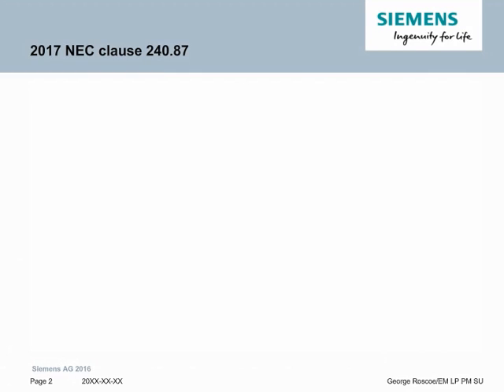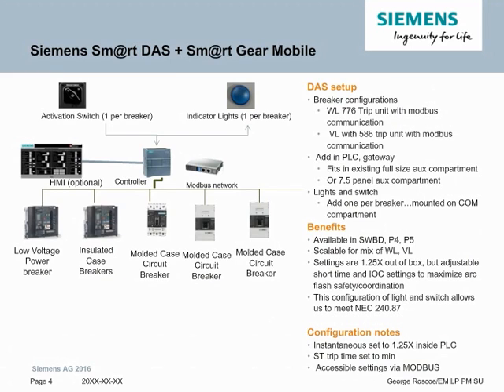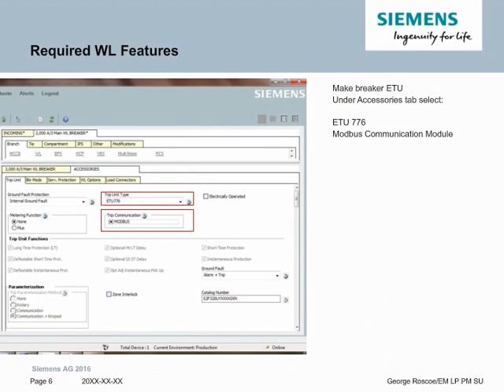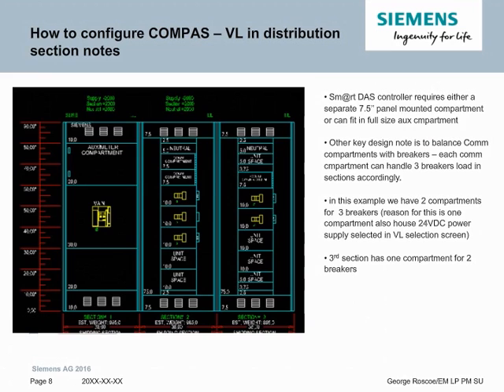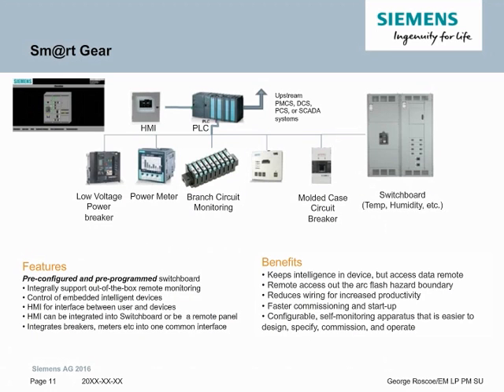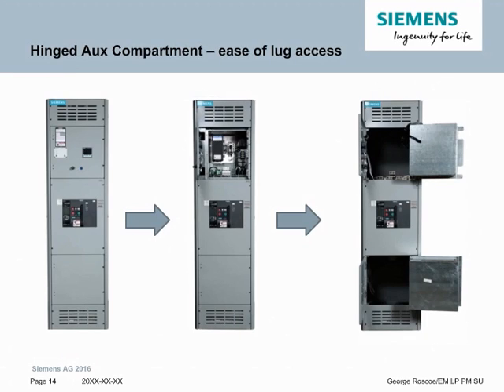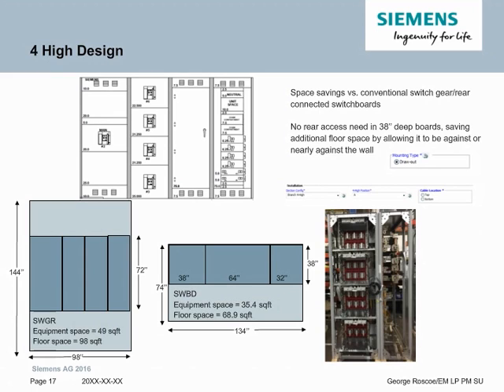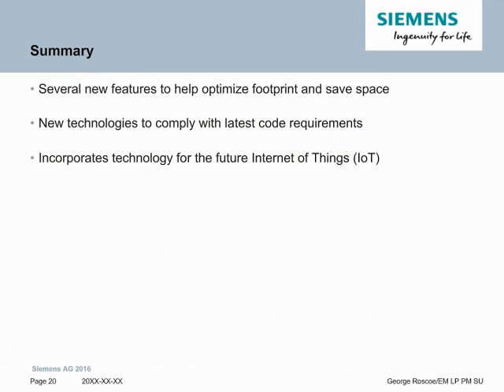Whats new with switchboards